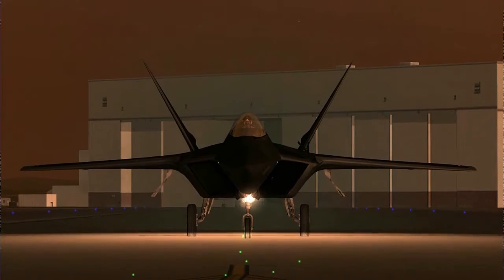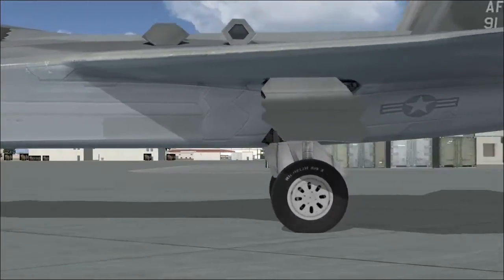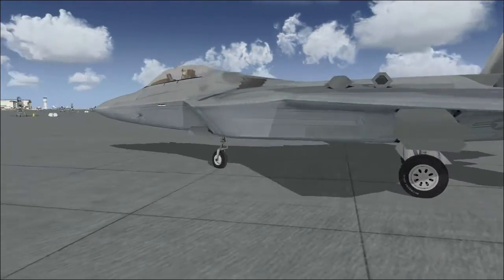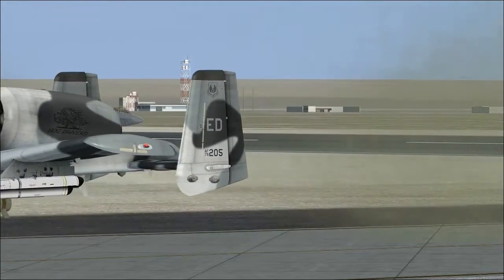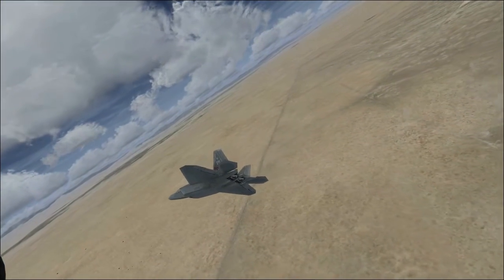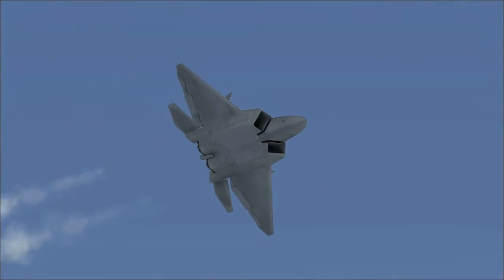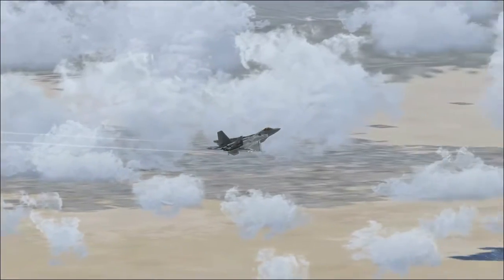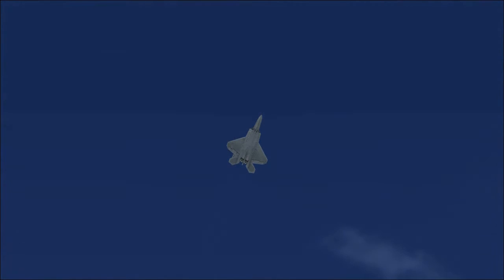FSX F-22 Raptor - USAF Stealth air superiority fighter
MICROSOFT FLIGHT SIMULATOR X: A FSX documantation about the Iris platinium Lockheed Martin F/A-22 Raptor.